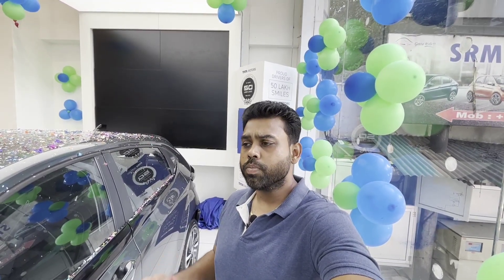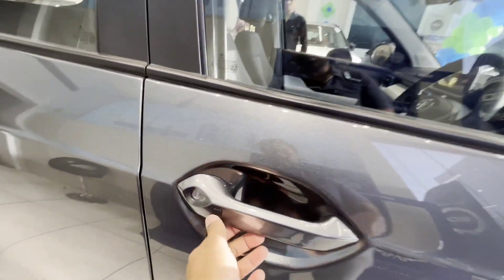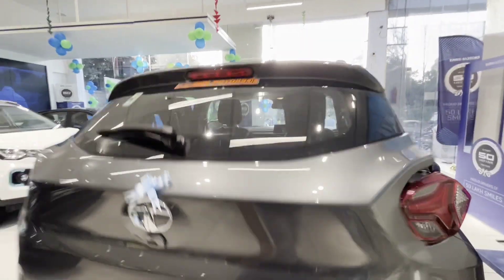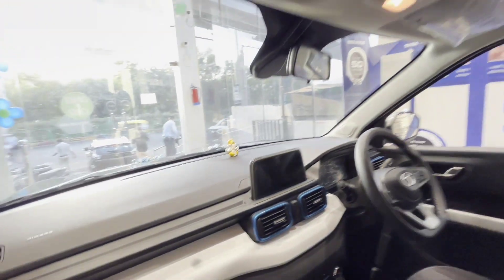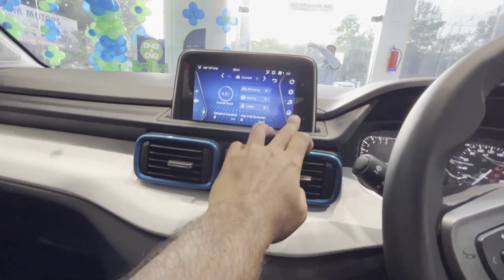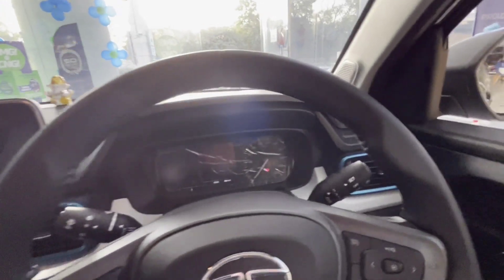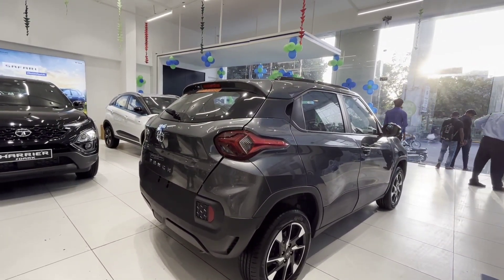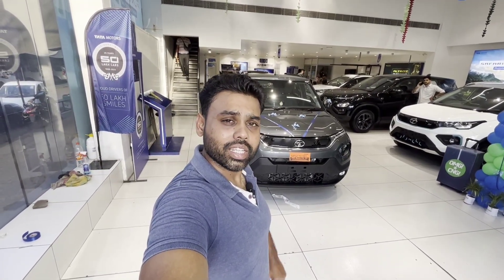Tata Punch Creative Features, Comfort, Safety and Price | Detailed Walkaround and Explanation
Hi Doston,

In this video I am going to showcase Tata Punch Creative Manual Petrol. It's a detailed walkaround and explanation video. I hope you will enjoy it.

This video will inform you about:
Punch Features
Punch Comfort
Punch Safety
Punch Price
and
Why should you consider it?

SRM Motors Pvt. Ltd.

Transport Nagar
Kanpur Road
Lucknow
and
Ring Road
Lucknow

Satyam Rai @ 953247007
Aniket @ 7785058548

The motive of this channel is to give honest opinion on showcased vehicle and to help you guys in choosing the correct vehicle which fulfills your purpose and requirements.

Note: For Ownership Experience only people of Lucknow and surrounding can contact.